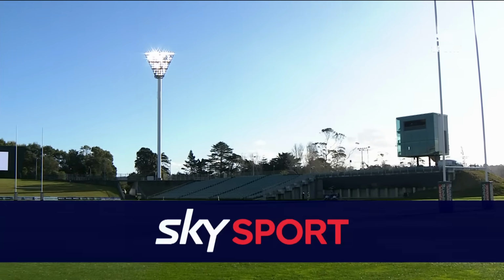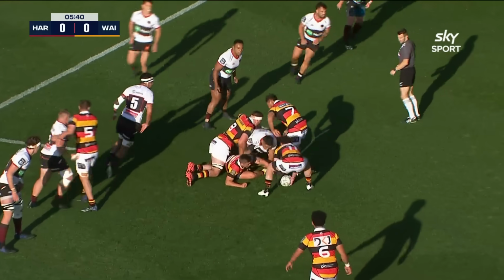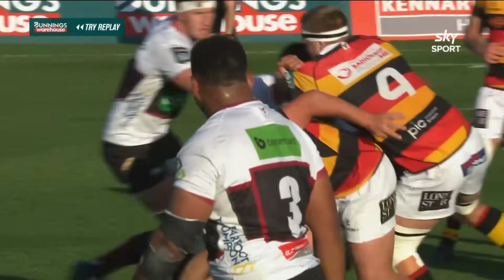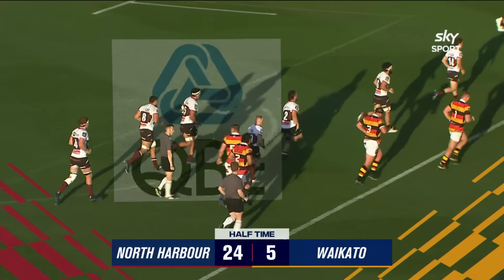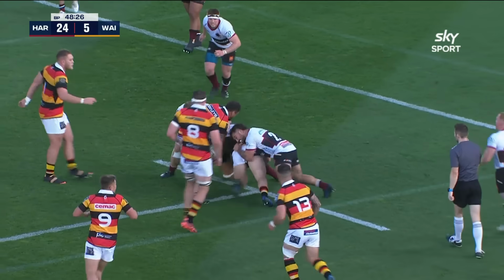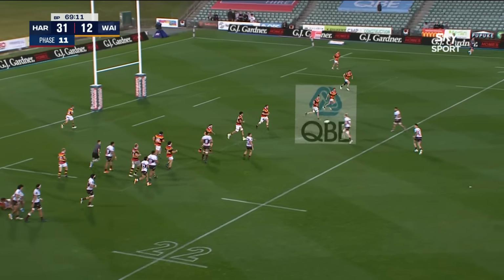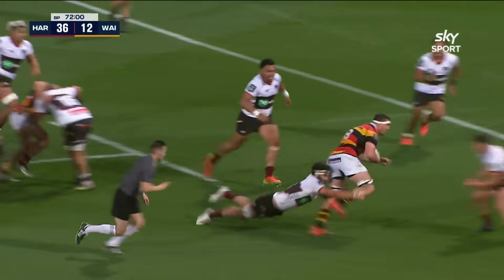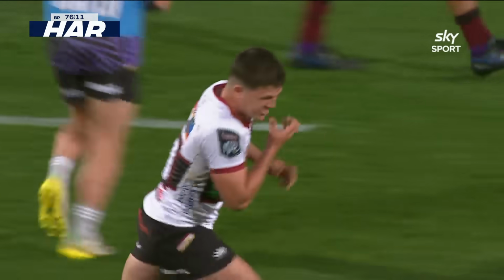RD 5 HIGHLIGHTS: North Harbour v Waikato (Bunnings NPC 2023)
CREDIT: Sky Sport NZ